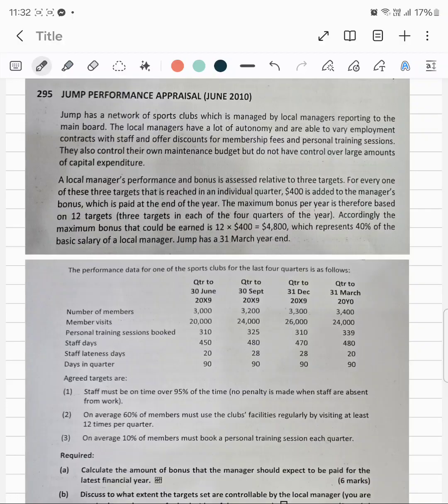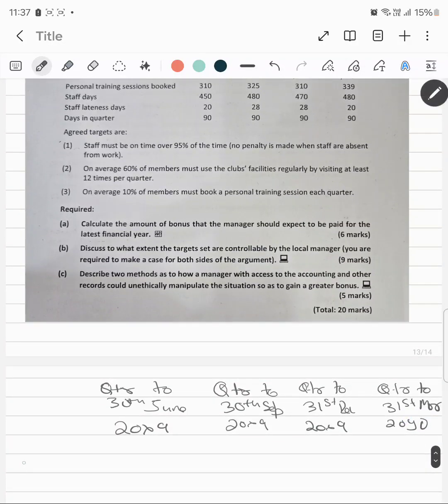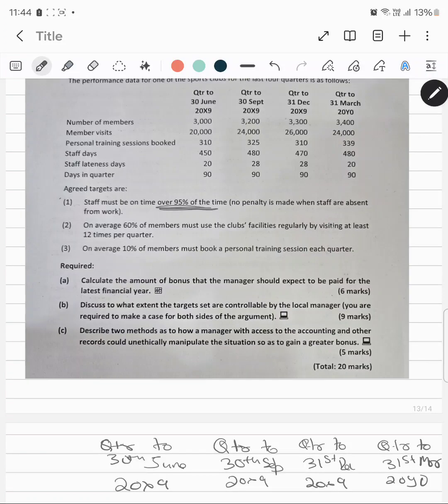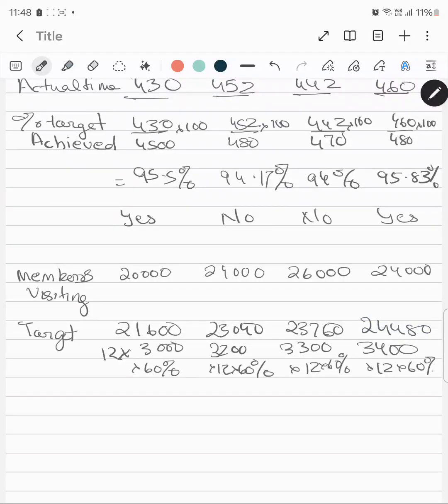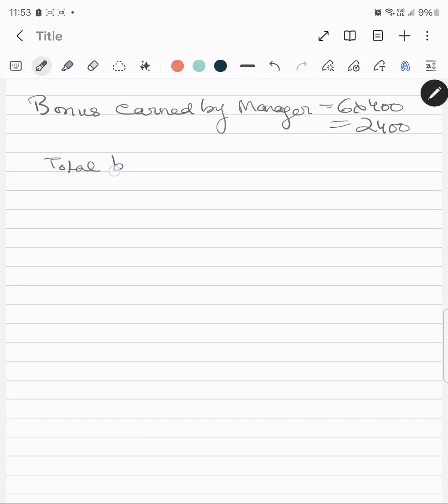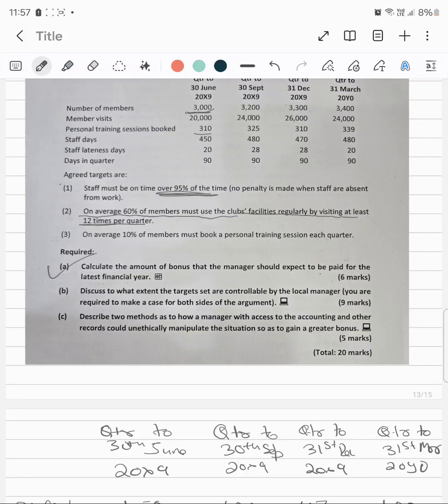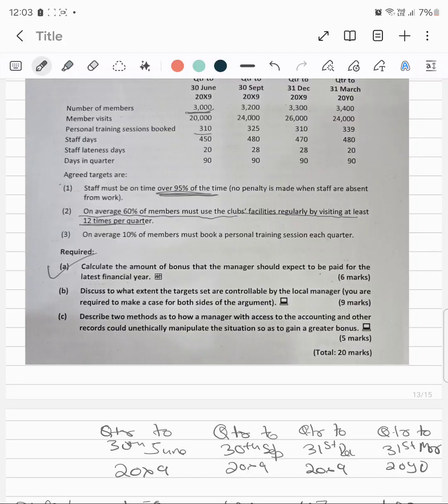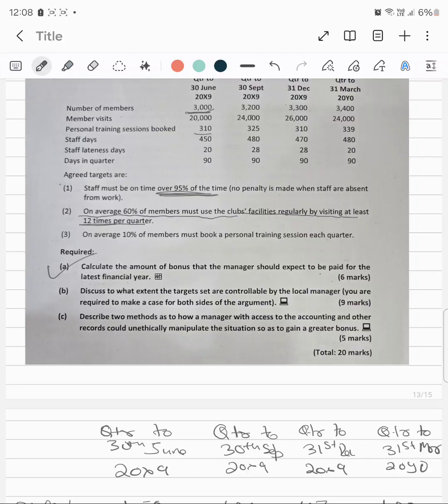Jump Performance Appraisal